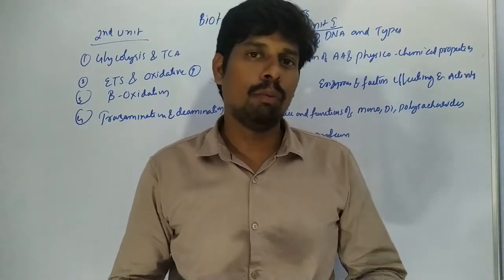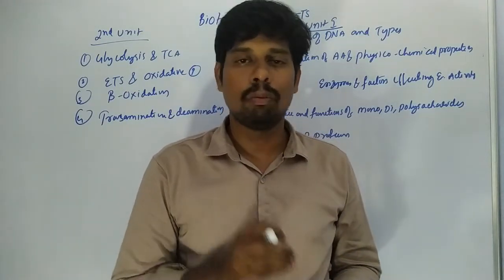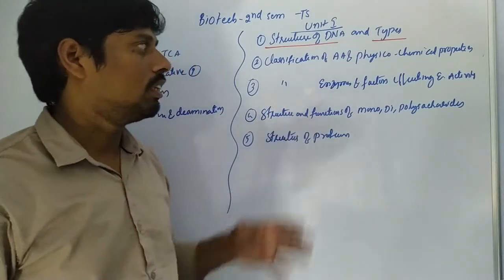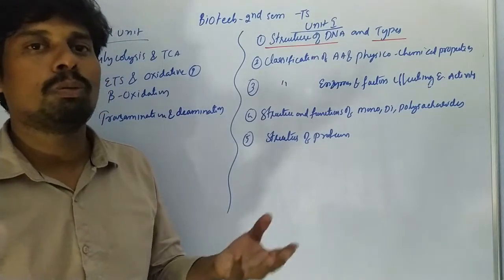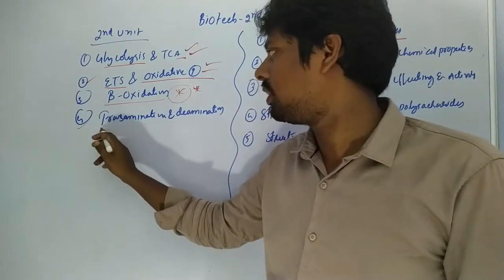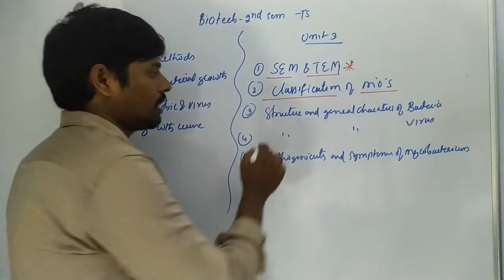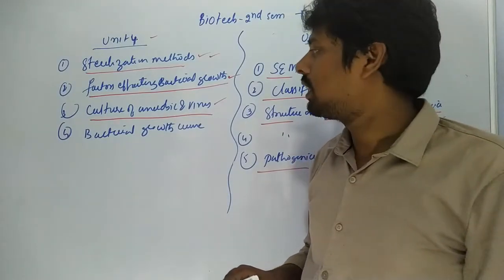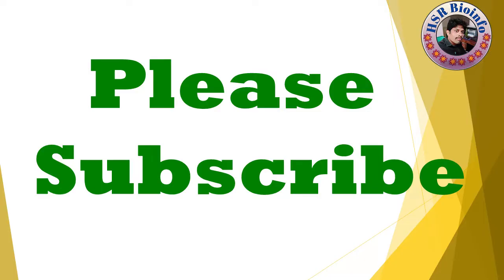Important Questions-B.Sc., Biotechnology-2nd Semester | All Universities of Telangana | HSR Bioinfo